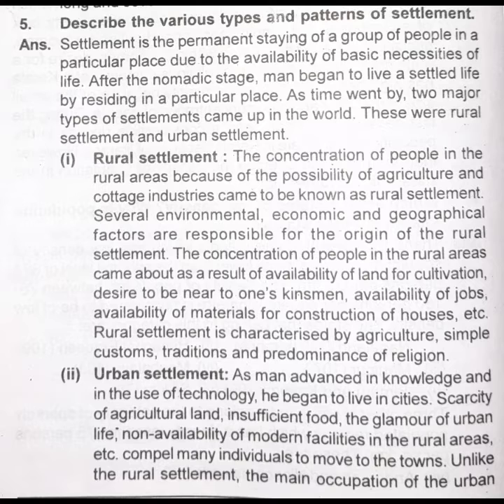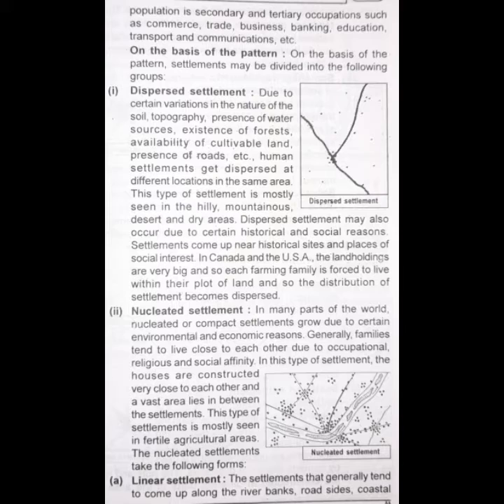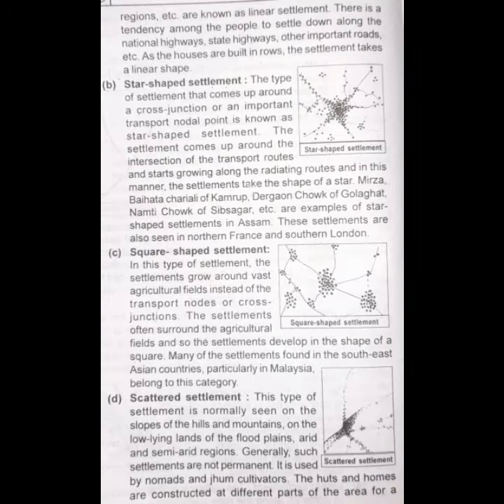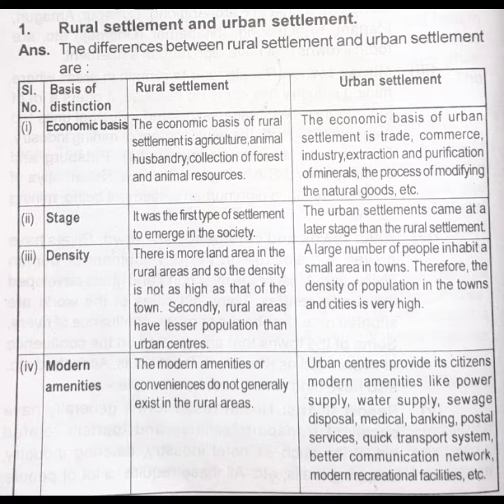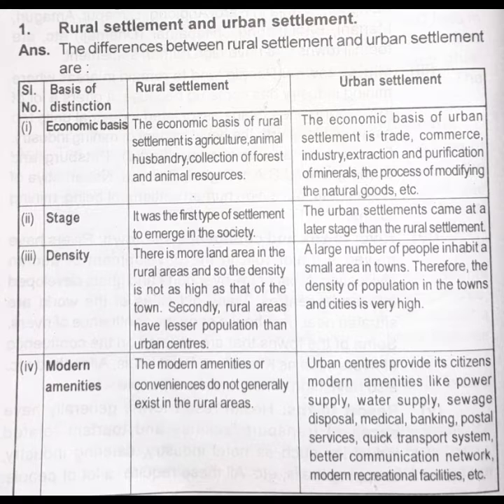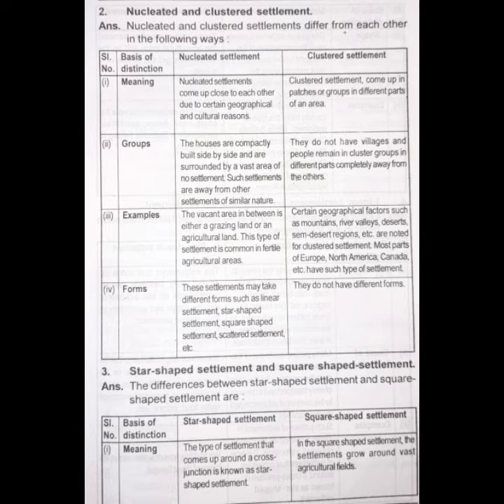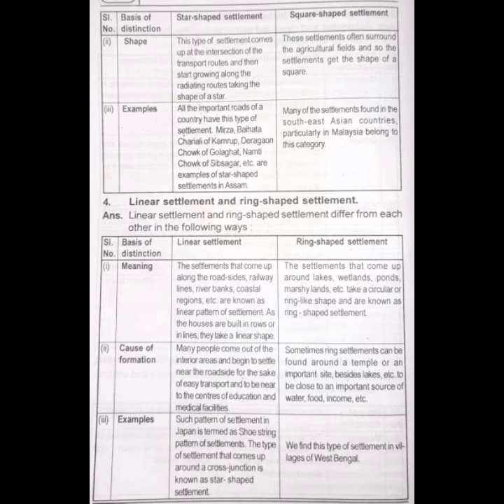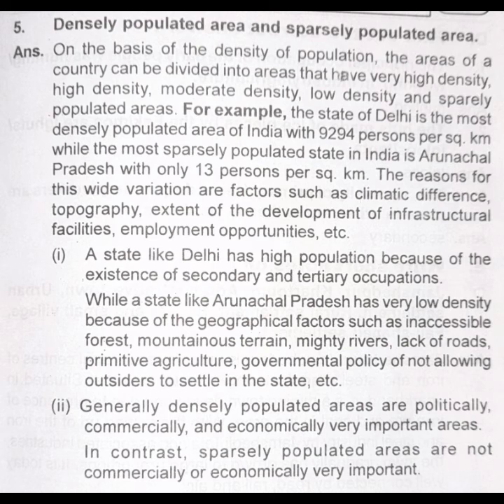Class-IX Advance Geography (Session-40)